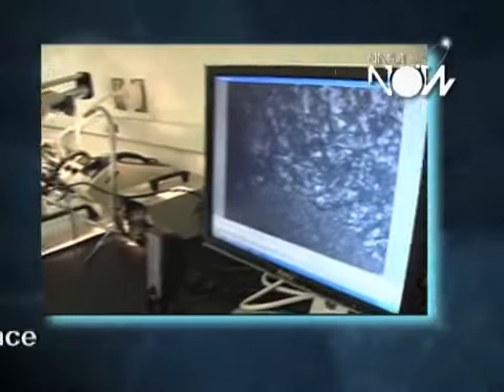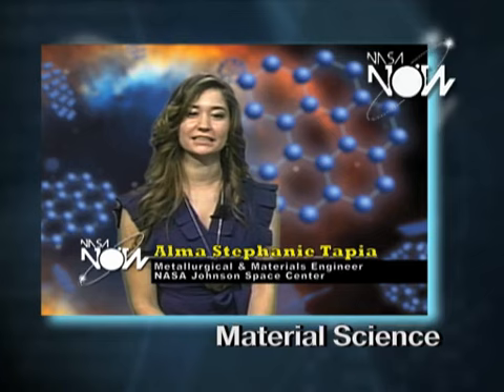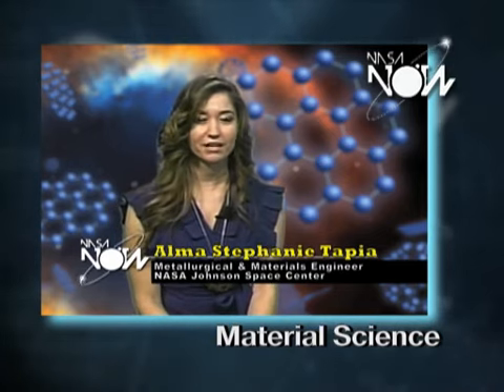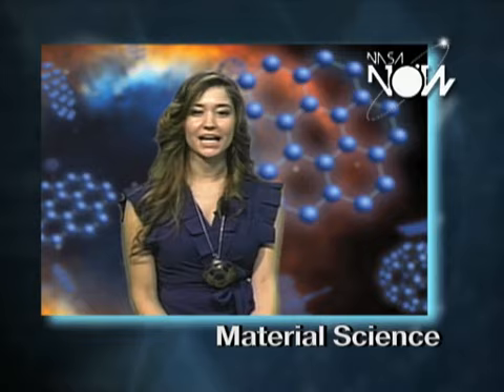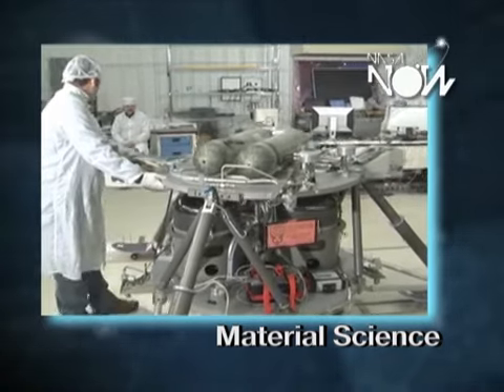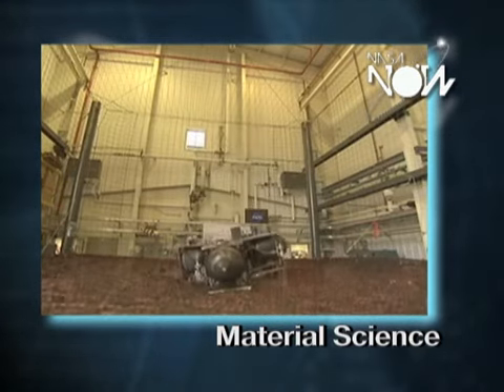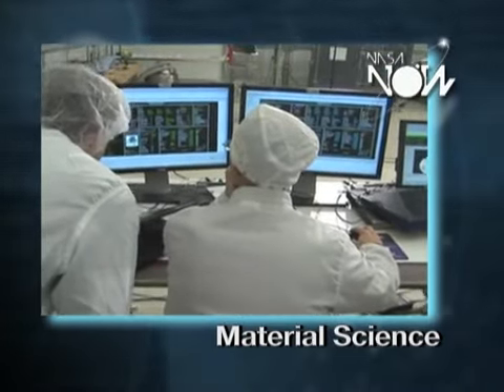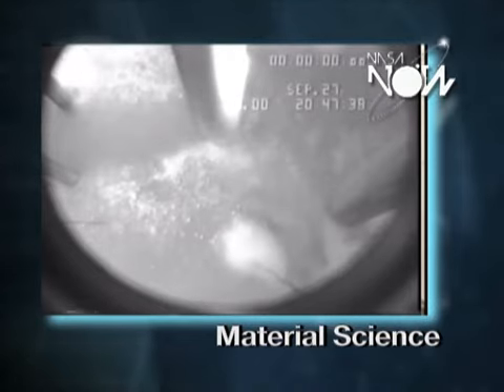NASA Now Minute: Materials Science: Thermal Protection Systems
NASA metallurgical and materials engineer Alma Stephanie Tapia explains the importance of picking the right materials to build safe spacecraft for space exploration.